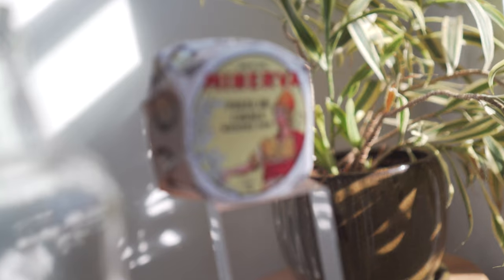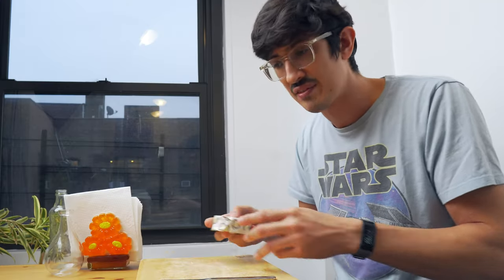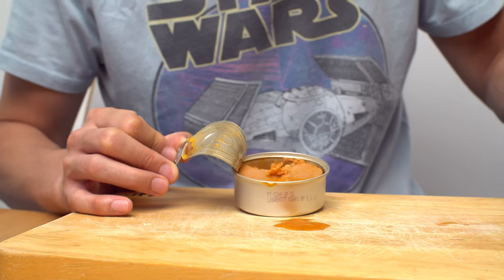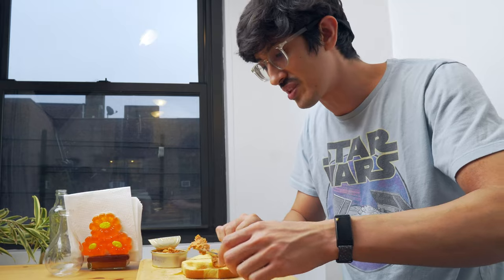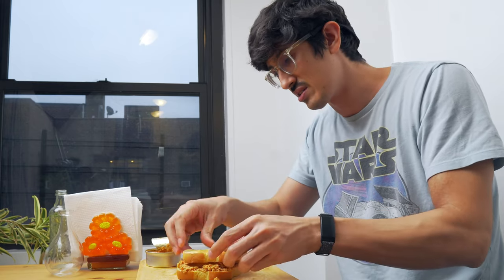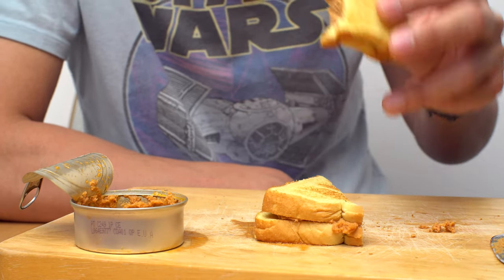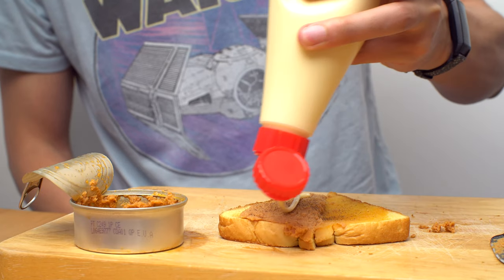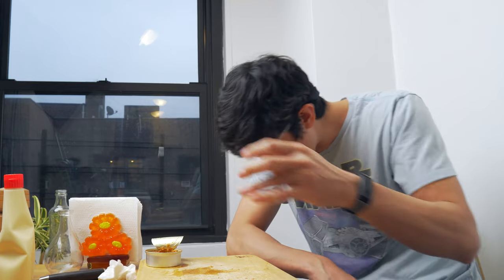Mackerel Pate by Minerva! | Canned Fish Files Ep. 76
What if you mashed up some fish, put it in a can, and instead of marketing it to cat people, you marketed it to fish freaks, including the great Slow Jabroni?  Today I put this premise to the test.  Or something.

On test:
Minerva Mackerel Pate